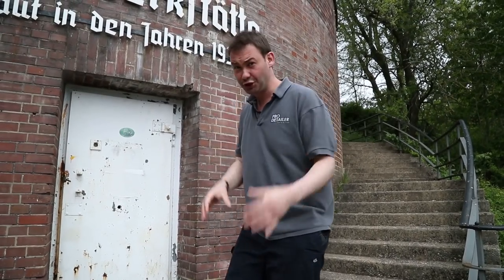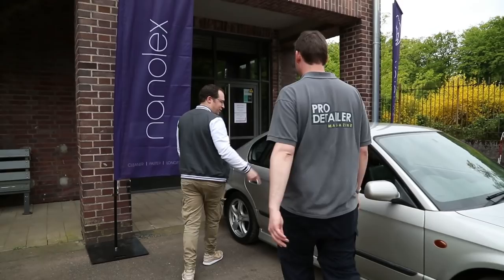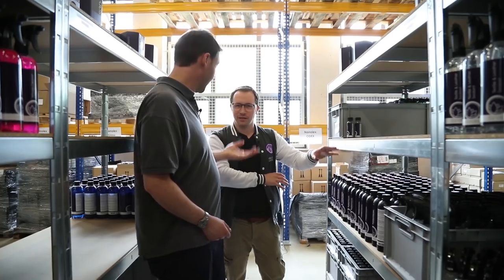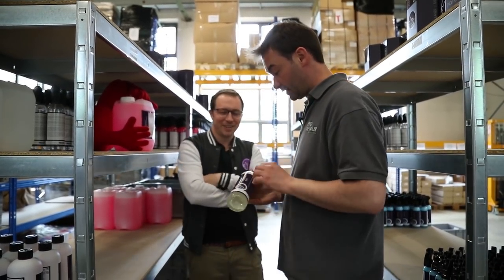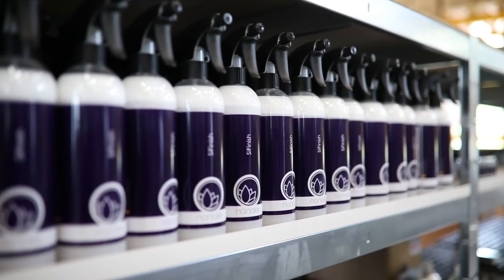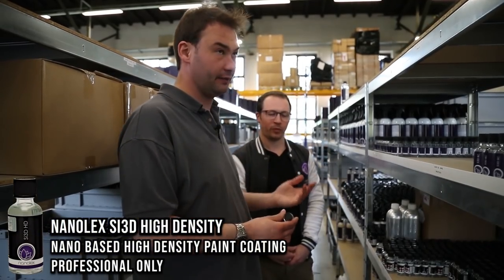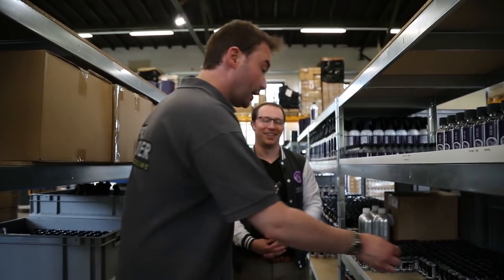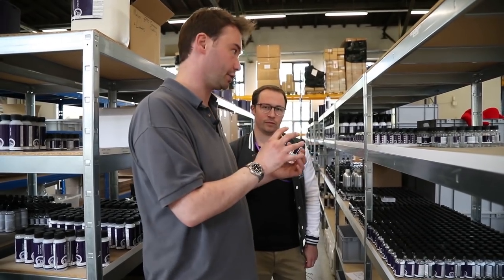EURO SPECIAL - Part 4 - Nanolex factory tour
After a little navigational mishap we arrive at the new Nanolex factory and warehouse on an industrial estate just outside Saarbrucken. Co-owner Florian Kessler gives us a guided tour of the site and we natter about some of the Nanolex range and the industry as a whole...